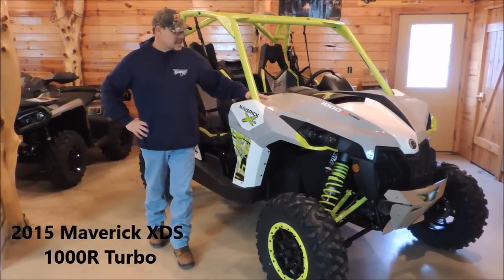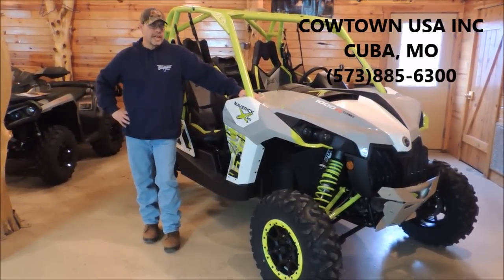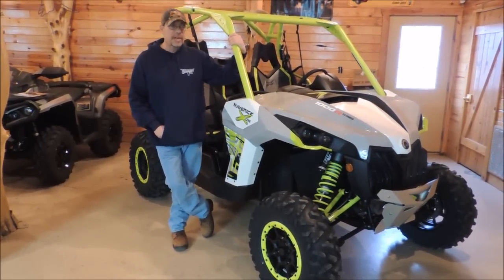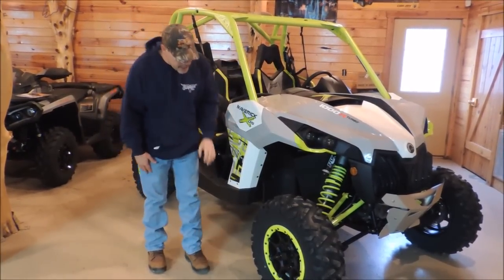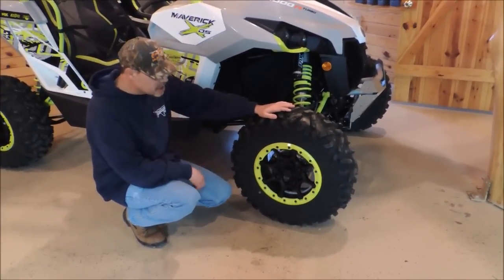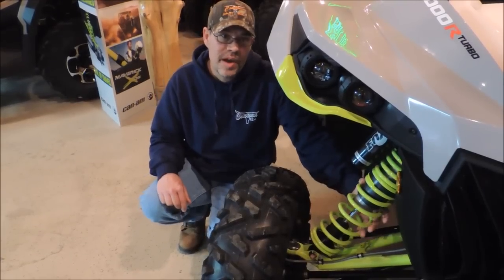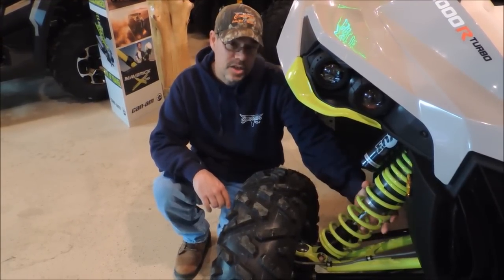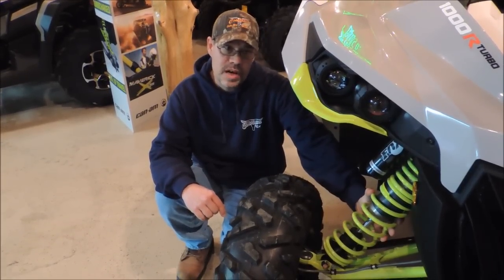2015 Maverick XDS Turbo 1000R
Doug Davis of Cowtown USA Inc in Cuba, MO talks about some of the features on the new Maverick XDS Turbo 1000R